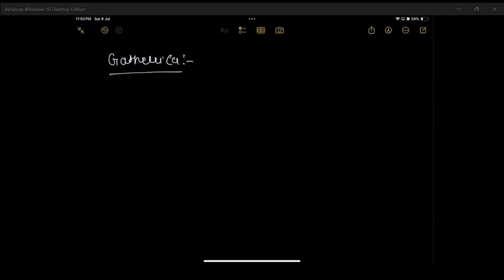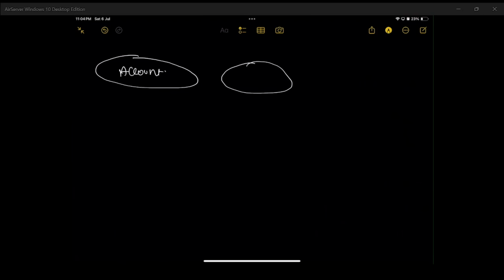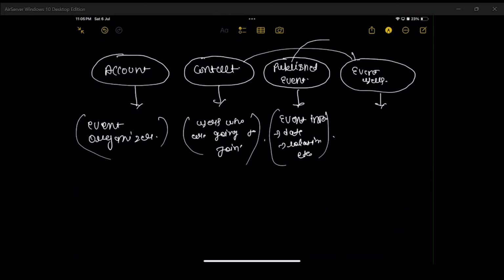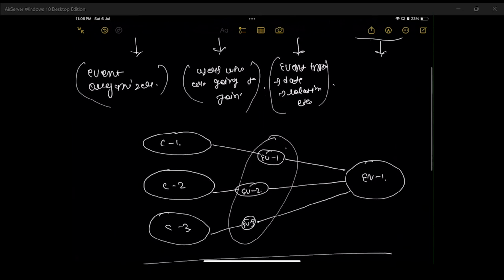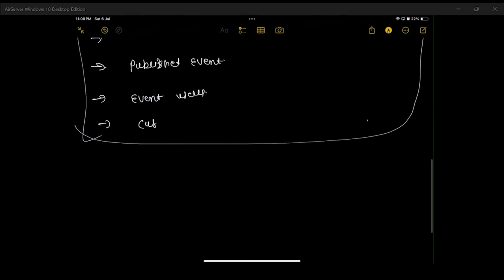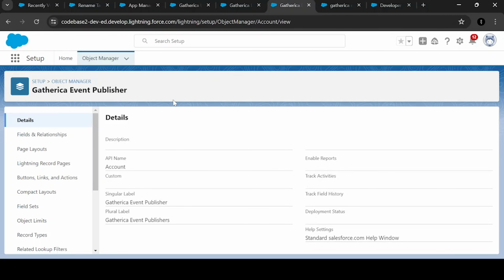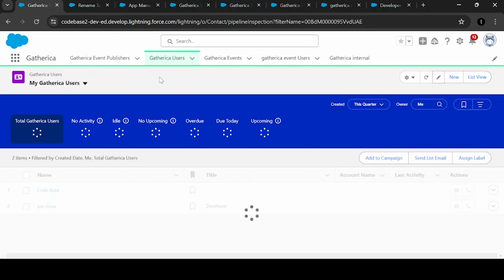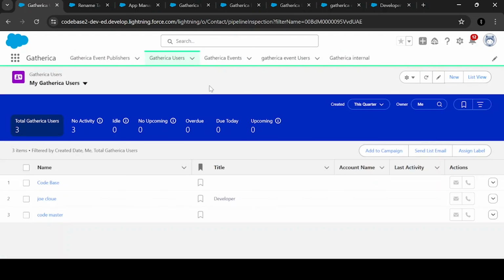Gatherica Schema Creation | CODEBASE | SESSION - 2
this is second session of schema setup of this project.
if you have any doubt you can drop comments We are checking it Thanks :) .